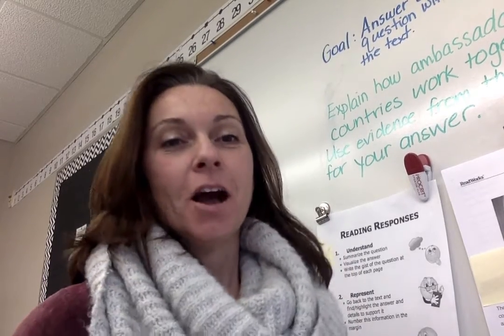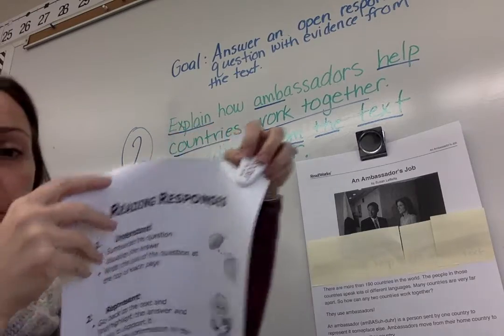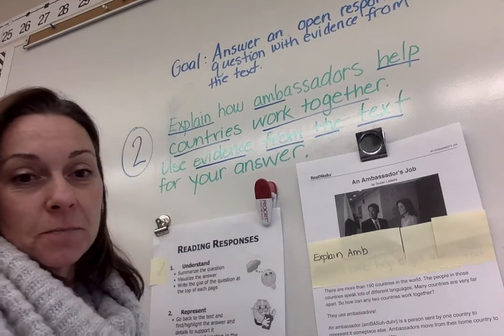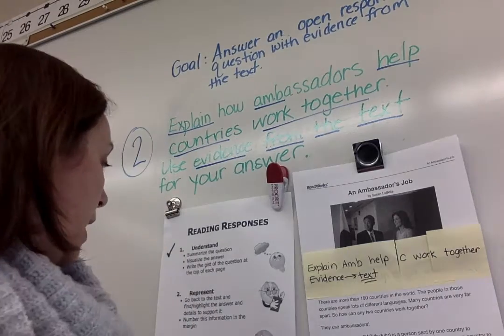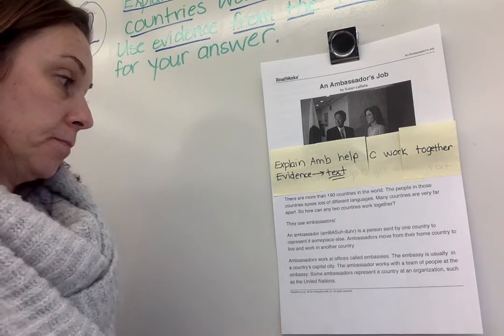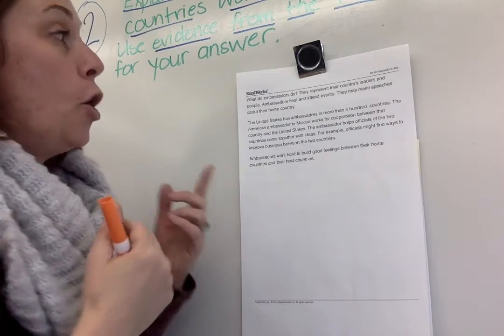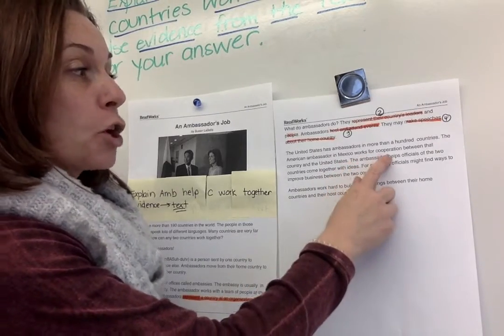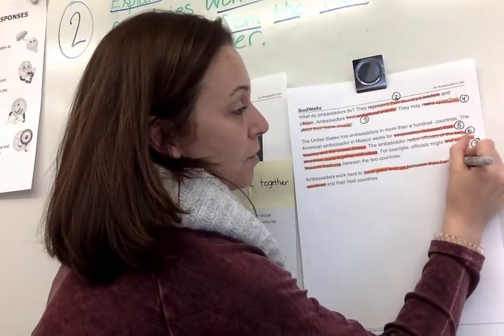Part 1 Reading Response